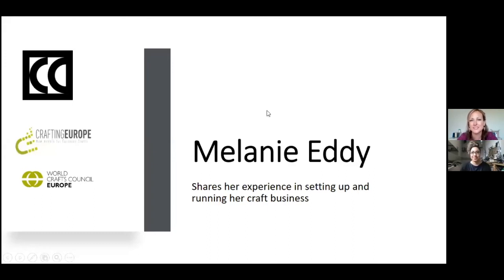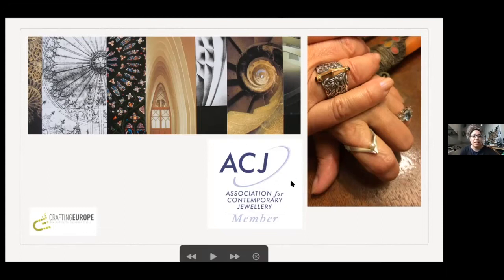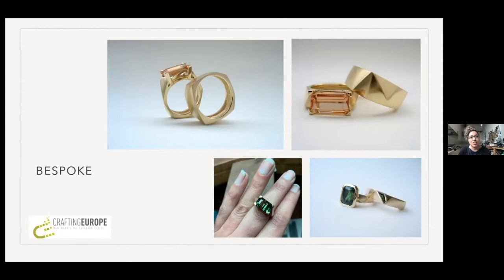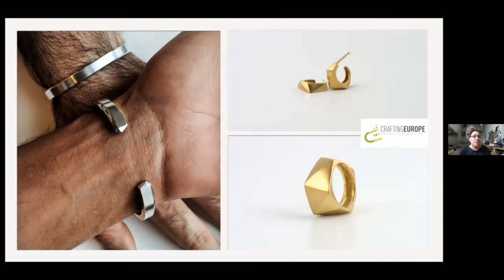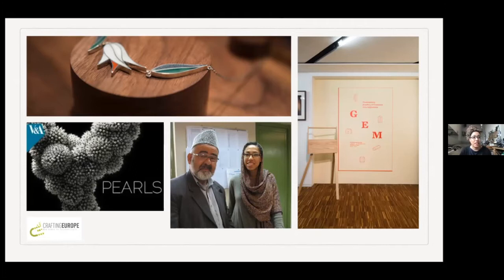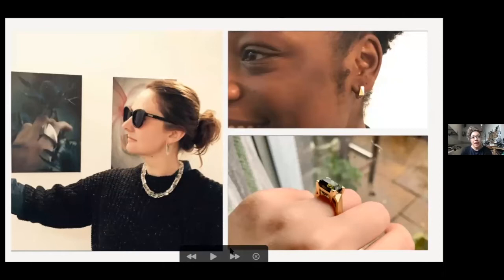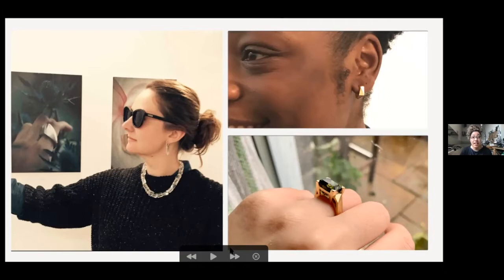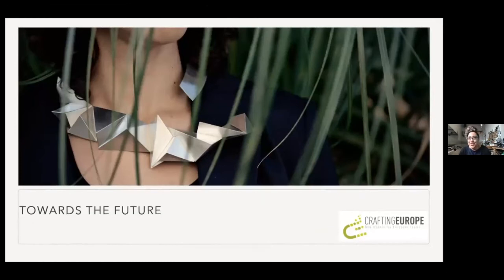Design your future: Melanie Eddy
Join the Crafts Council's Business Skills team in conversation with jewellery designer-maker Melanie Eddy and hear her top tips for creating and sustaining a successful creative business.

From her studio based in the Goldsmiths’ Centre in Clerkenwell London, Melanie Eddy creates sculptural jewellery that uses geometry as a tool to explore the relationship of form to the body. Melanie is a key academic on the MA Design: Ceramics Furniture and Jewellery programme at Central Saint Martins. She is a Director of The Association for Contemporary Jewellery and is consistently involved in projects relating to her field; sector development, research, writing, exhibition installation and curation are examples.

In this series, we also meet furniture designer Andy King, textile artist Ekta Kaul, and ceramic artist Karen Thompson to find out what fuels their practice.

Take the Maker Needs Survey!
Don't forget to tell the Crafts Council what your craft business needs in 2022. Share your feedback and you could win an expert advice session or £50 voucher to spend on art supplies.